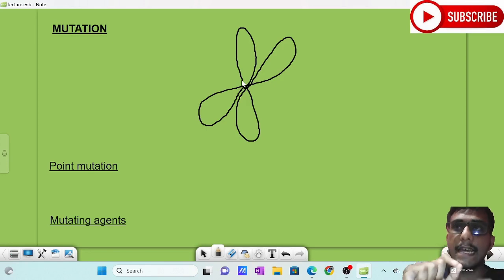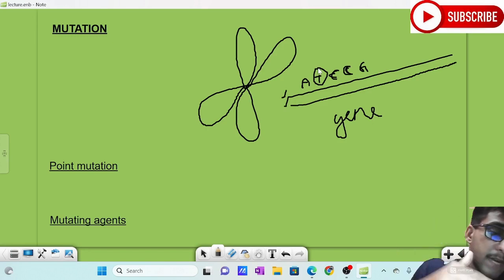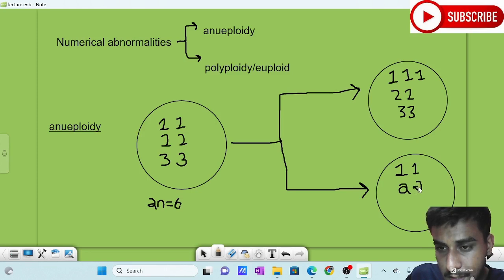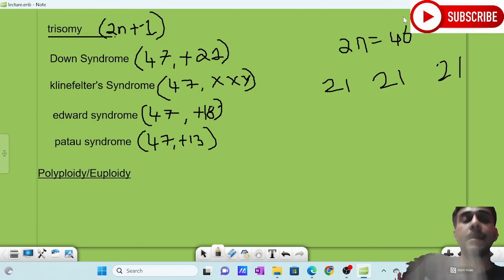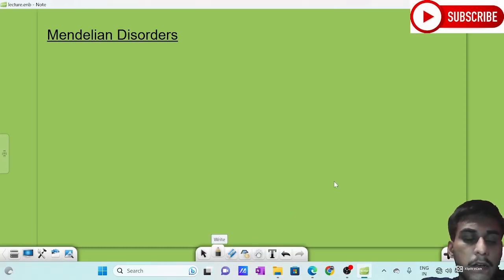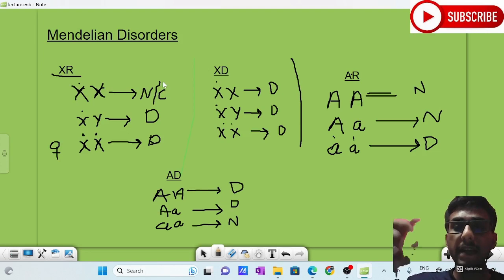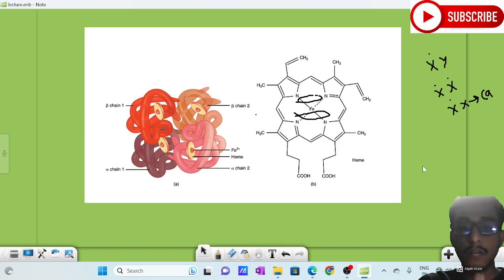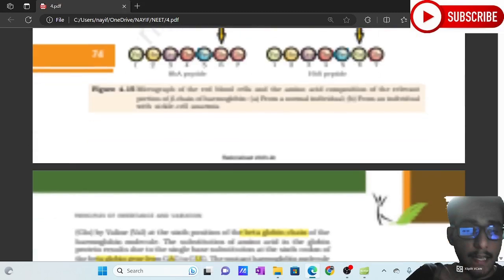Genetics(Mutation) , Principles of Inheritance and Variation|NCERT Based |NEET made easy. Part 5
This Lecture series deals with Principles of Inheritance and Variation(Genetics).
A Useful Lecture for Everyone, NEET aspirants and the students pursuing for Higher Secondary.